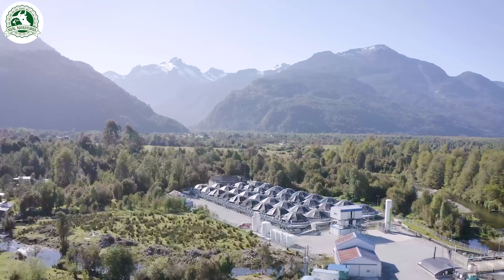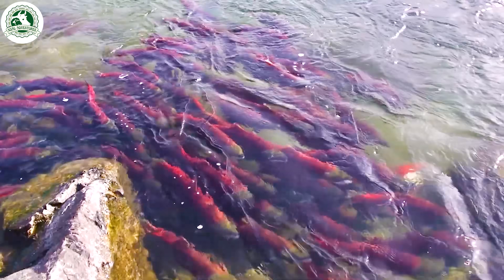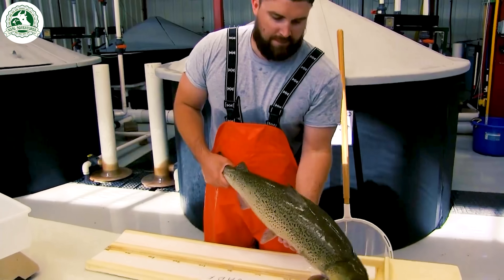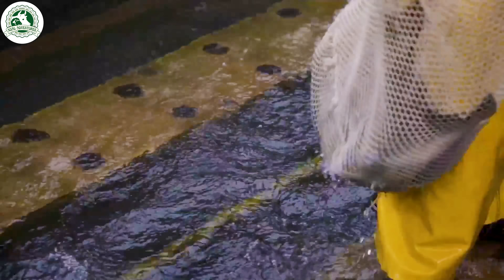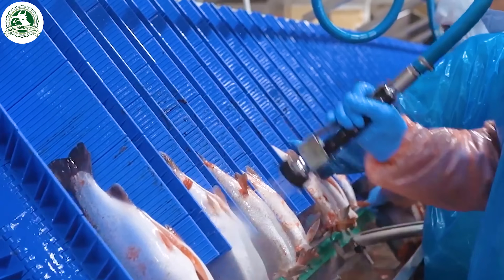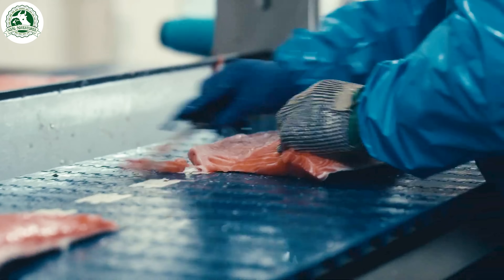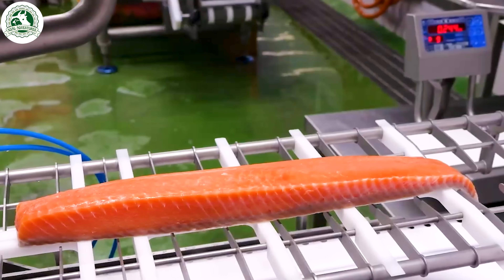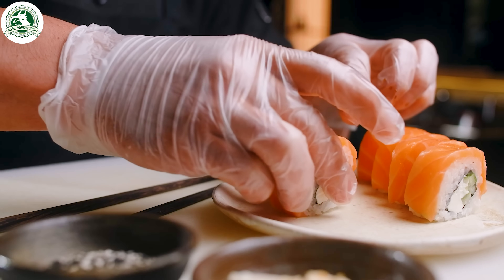How Salmon Are Born, Raised & Processed – The Incredible Journey from Freshwater to Ocean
🌱 Dive into the fascinating world of salmon aquaculture – where science, nature, and precision come together to raise one of the world’s most popular fish from river to sea! 🌊🐟

🚢 What you’ll see in this video:
✅ Salmon Hatcheries & Freshwater Rearing Stages 🐣🏞️
✅ Transition from Freshwater to Ocean Pens 🌊🔄
✅ Large-Scale Salmon Farming Operations 🐟🏗️
✅ Modern Salmon Processing & Fillet Packaging 🍽️📦
✅ Sustainable & Efficient Aquaculture Practices ♻️💡

Welcome to Noal Adventures. We'll take you where cameras usually aren't allowed. Join us as we explore the fascinating world of manufacturing and discover the secrets behind some of the most popular products you use every day.